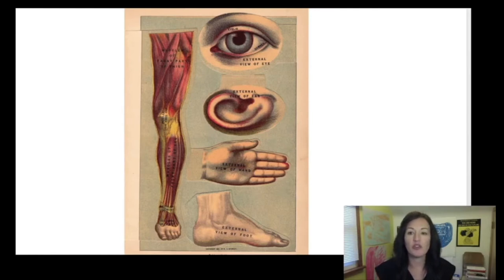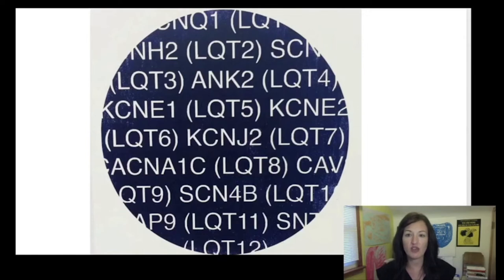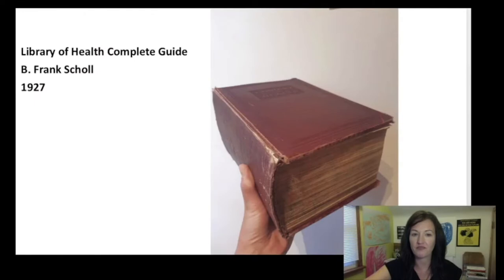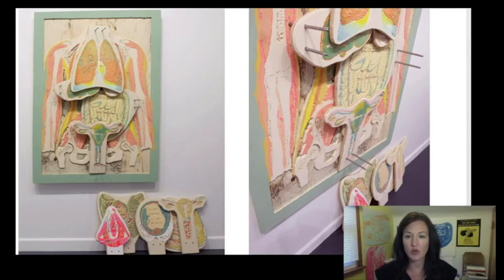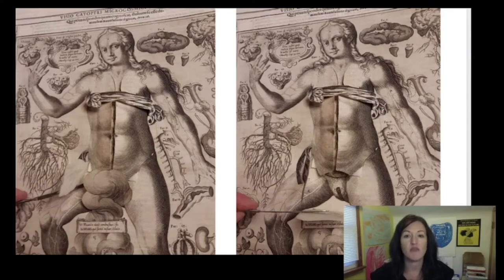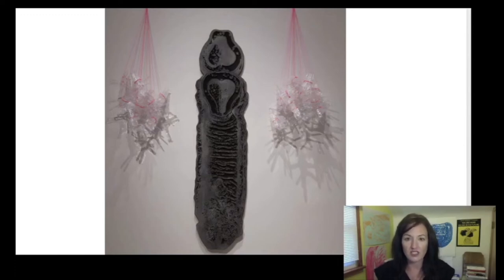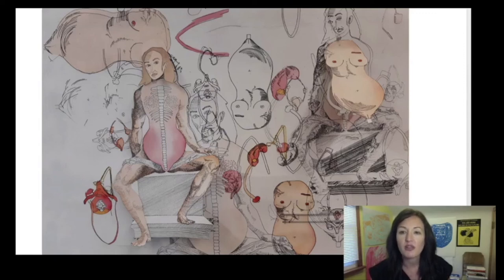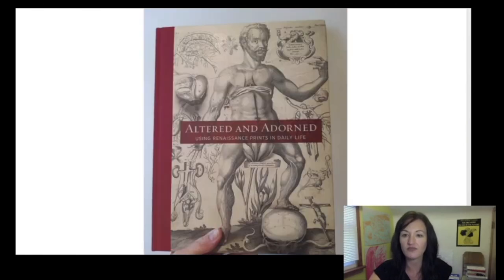Marnie Blair - Prairie Impressions, Part 1: Meet the Artist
*Please read the Content Advisory, Parental Advisory and Disclaimer below before viewing (it is linked in the video in the top right information button)
CONTENT ADVISORY
In the following presentation, the artist discusses and visually depicts artworks that detail:
- Illness and the medical history of anatomical representation, cadaver dissections, and interpretations of human reproductive anatomy.
- Questioning  issues and topics surrounding reproductive rights.

Parental Advisory
While Prairie Impressions welcomes all ages for the majority of the programming, SNAP and A/P advise that all minors are accompanied by parents/guardians while viewing and/or participating in any organizational programming whether in person or online.

Viewers are advised that the full length Artist Presentations in Part 1: Meet the Artist, were prepared and provided by each participating artist depicting a range of artistic practices and research topics. As such, these presentations and artworks depicted therein may contain or deal with mature or sensitive content that require parental/guardian discretion.

SNAP and Alberta Printmakers are organizations that present contemporary print-based artists and artworks that reflect a wide range of viewpoints and perspectives.

Society of Northern Alberta Print-Artists (SNAP) & Alberta Printmakers (A/P) in conjunction with Alberta Culture Days

Present

Prairie Impressions
Part 1: Meet the Artist
Marnie Blair

Marnie Blair is an artist from Northwestern Ontario.  She earned a BFA with distinction from Lakehead University and an MFA from the University of Calgary.  She has studied at the Royal College of Art in London, UK, the Studio Art Centres International in Florence, Italy and has interned at Manhattan’s Lower East Side Print Shop.  Blair has worked as the Print and Paper Facilitator at the Banff Centre, taught at Thompson Rivers University and is currently an instructor at Red Deer College.  She has exhibited in numerous exhibitions nationally and internationally.